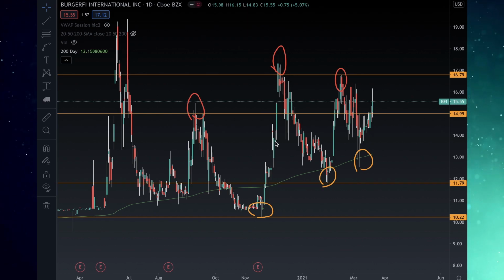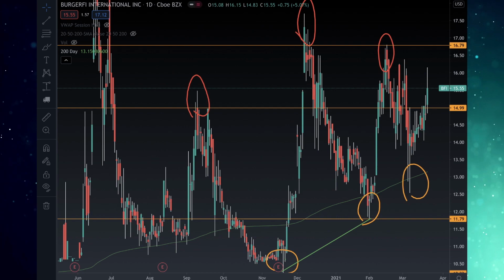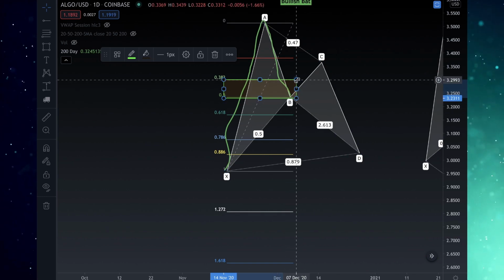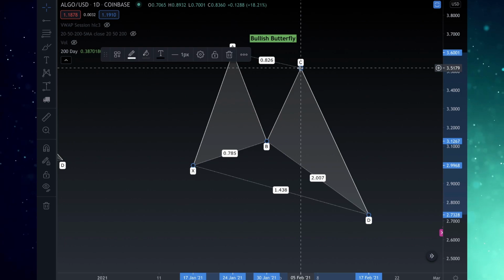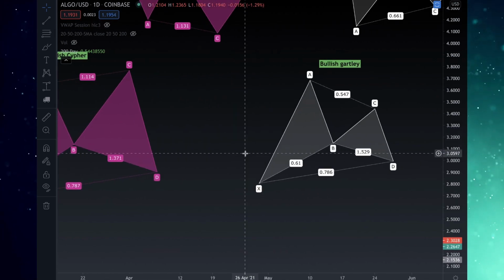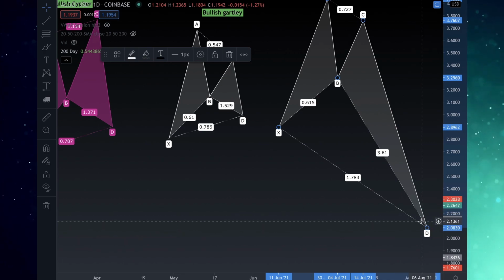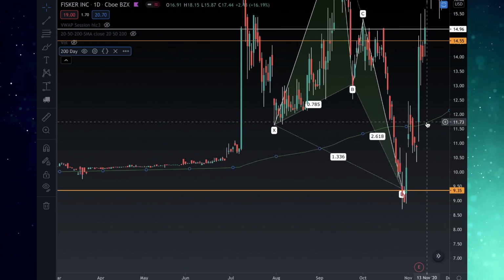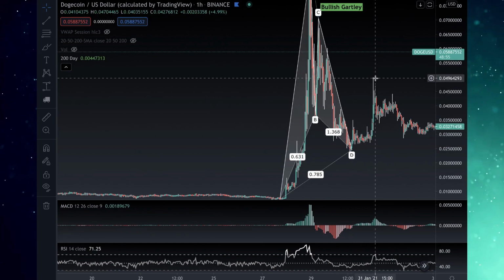How to use Harmonic Patterns (Bonus Course Video)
(sorry for the mic issues, they were only between minutes 3-5)

-The person who taught me everything: Mitch Ray

***Everything is subject to my interpretation, nothing I say is financial advice and you are liable to do your own research before trading.

I am not a financial advisor. The trades should be looked at as more of education in terms of what charts I feel look good. Any buys or sells you make are completely your decision, do all of your own research before entering any trades. I am sharing my thoughts, not advice. Any idea I share has a chance of not working out, and some will NOT work out. You are paying for education, not advice.